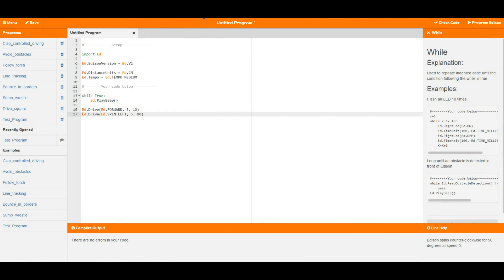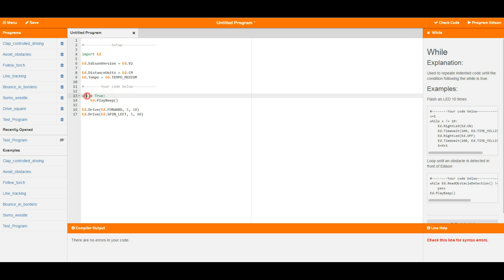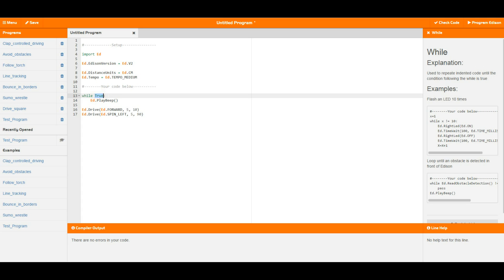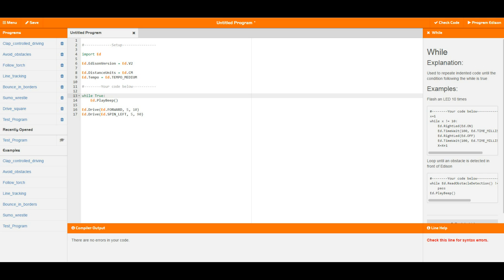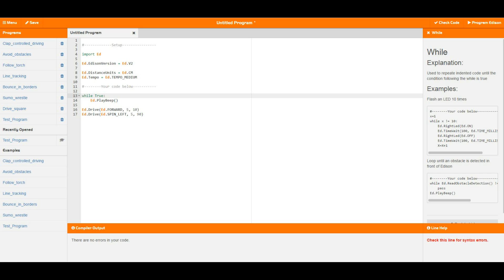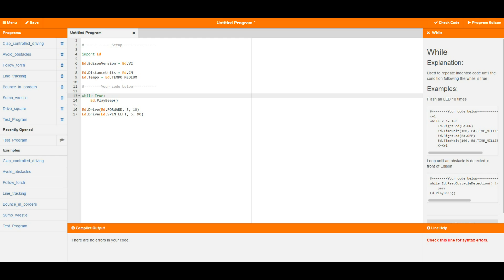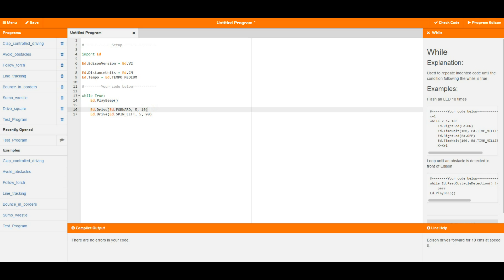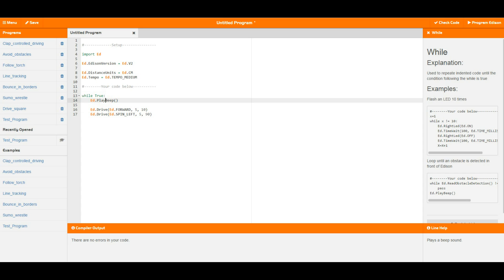EdPy: Tutorial 3 - Loops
In this tutorial, we look at the basics of loops in EdPy and python programming

Edison is more than just a robot! The Edison robot is a super-affordable, powerful, engaging tool for teaching kids STEM, computational thinking and computer programming in a hands-on way.